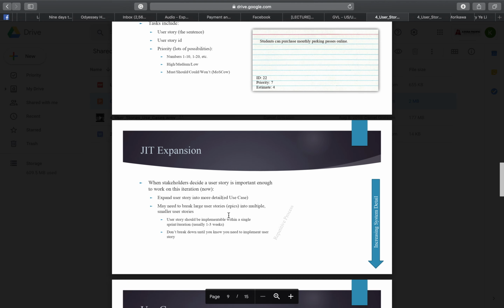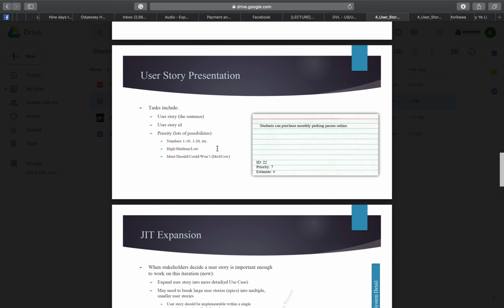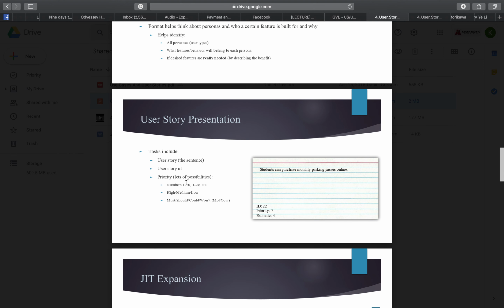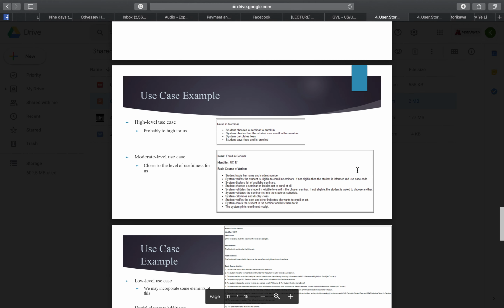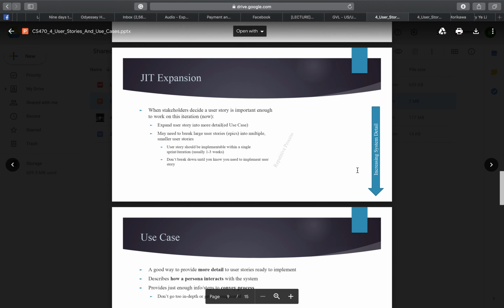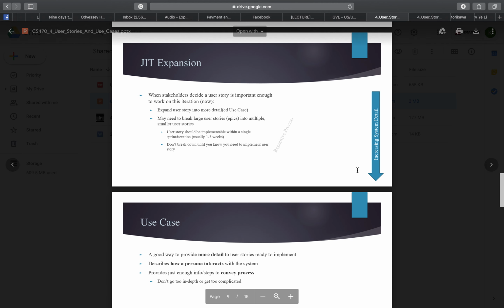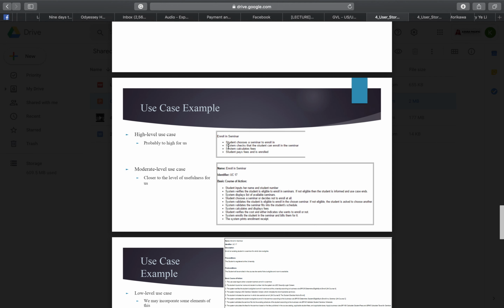User Story Use Case